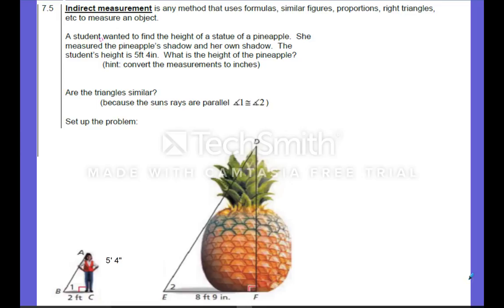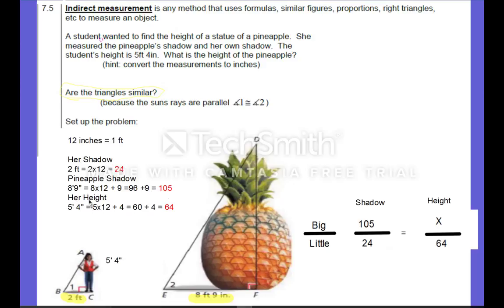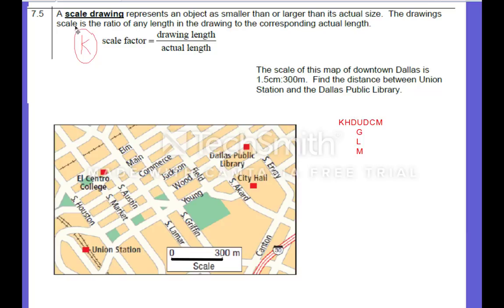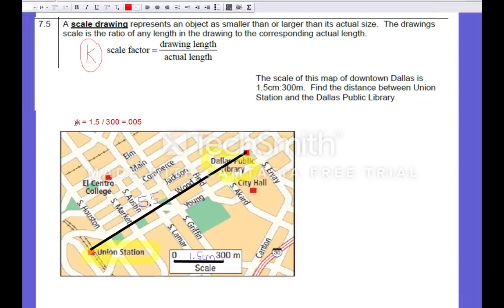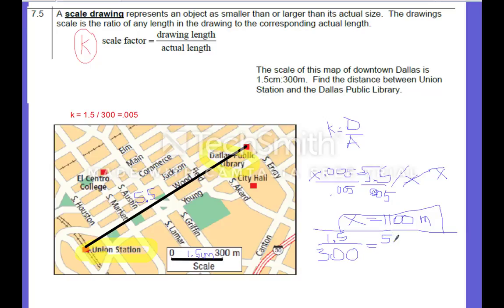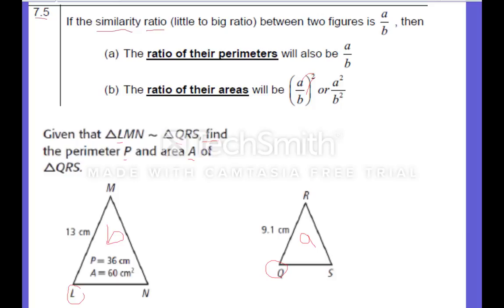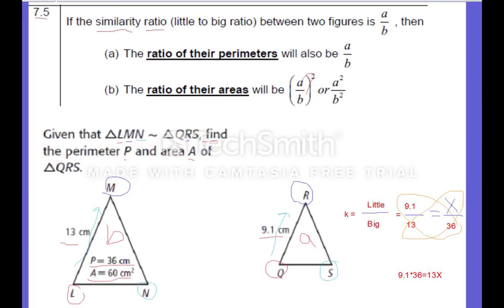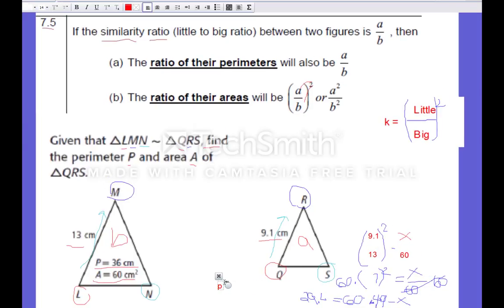Geometry 7.5 Lesson